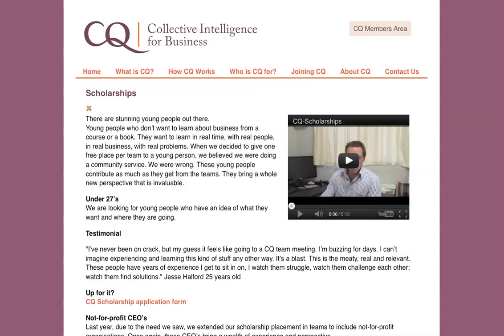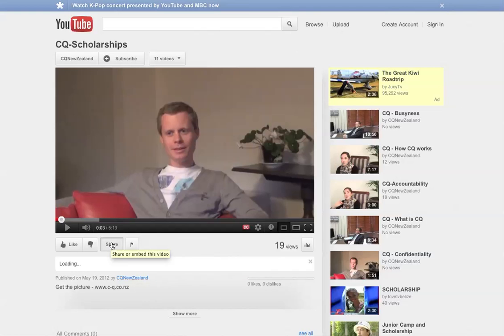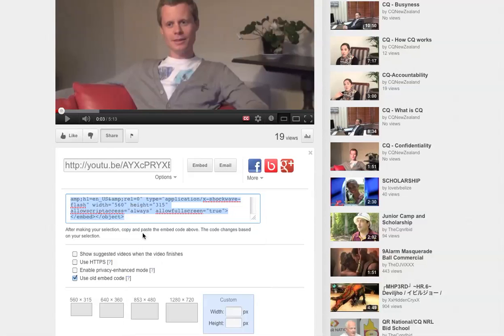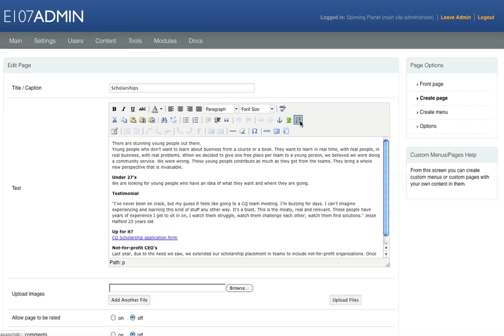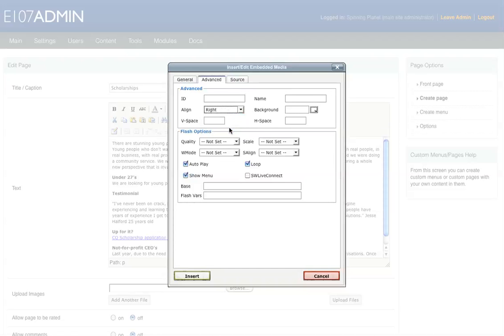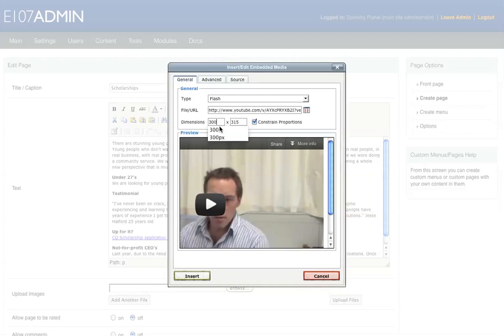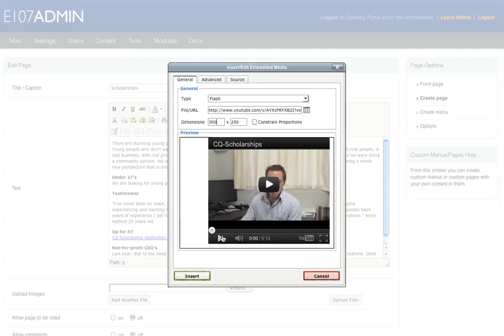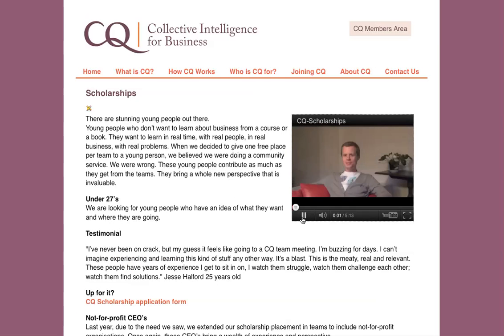E107: How to change/ add a Youtube video on a page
How to change/ add a Youtube video on a page:
1. and choose the video you would like to have on your web page.
2. Once you have found the video you want, click on the "Share" button at the bottom of the video.
3. Click on the "Embed" button.
4. You will see a box with some code in it. Make sure the bottom button called "Use old embed code" is ticked and select and copy the code.
5. Now go to the main admin page on your website.
6. Click on the middle icon called "Custom Menus/Pages".
7. Under "Existing Pages" click on the edit icon under "Options" on the right-hand side of the page name you would like to add/edit a Youtube video (next to delete button).
8. Right-click on the existing video or area and select "Insert/edit imbedded media" (or click on the icon in the editing options above the text area, that looks like a film strip).
9. In the "Insert/edit embedded media" window, click on the tab at the top called "Source".
10. Paste in the copied code from Youtube.
11. Click on the tab at the top called "Advanced" to align the video and to add padding via the "v-space" and "h-space" areas.
12. Click the "General" tab to change size of the video if needed.
13. Click "Insert".